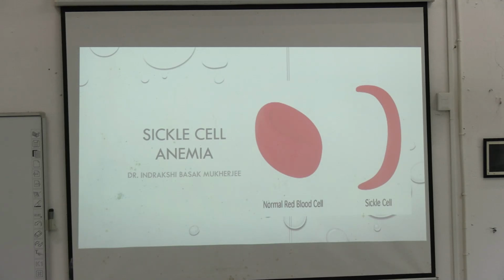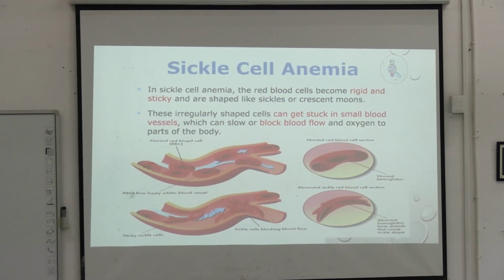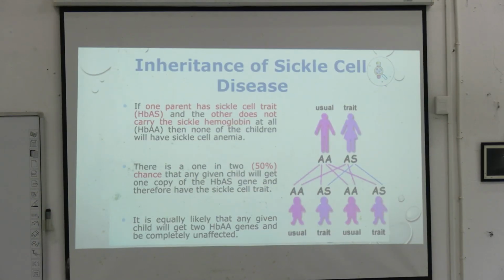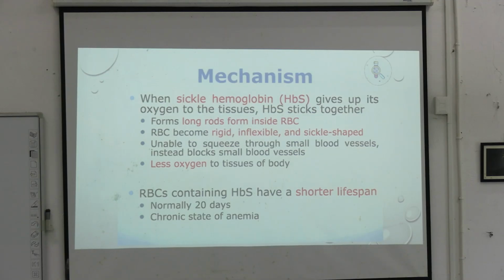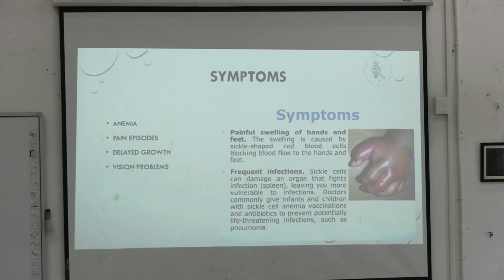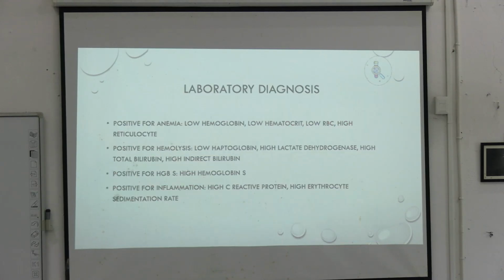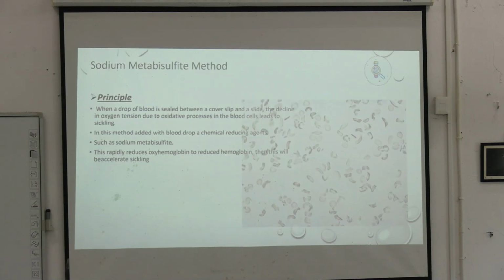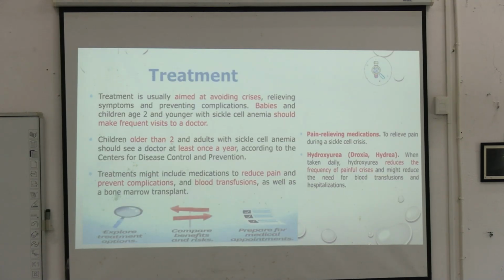Lecture On Sickle Cell Anemia: Genetics, Pathophysiology, Lab Diagnosis & Treatment | MBBS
In this lecture, we dive deep into Sickle Cell Anemia (HbS), exploring how a single amino acid substitution leads to profound changes in RBC morphology and systemic health.

This video is an essential resource for medical students mastering hematology. We cover the genetic inheritance patterns (Trait vs. Disease), the molecular defect in the beta-globin chain, and the gold-standard diagnostic procedures including HPLC and the Sickling Test.
🕒 Key Topics & Timestamps:

    [00:00] Introduction to Hemolytic Anemia: Understanding why RBCs undergo premature hemolysis before their 120-day lifespan.

    [00:47] Pathophysiology of Sickling: How flexible biconcave RBCs become rigid, "sickle-shaped" cells that clog vessel walls.

    [01:51] The Genetic Defect: Identifying the mutation on Chromosome 11 where glutamic acid is replaced by Valine in the beta-globin chain [02:33].

    [03:15] Inheritance Patterns: Exploring the probability of a child developing Sickle Cell Trait vs. Sickle Cell Disease using Punnett square scenarios.

    [04:49] Vaso-Occlusive Mechanism: Explaining how sticky sickle cells block oxygen transport, leading to organ damage and a reduced 20-day lifespan [05:13].

    [05:47] Clinical Symptoms: Identifying fatigue, pallor, severe pain episodes (crises), delayed growth in children, and vision problems [06:42].

    [06:55] Major Complications: Discussion on Stroke, Acute Chest Syndrome, Pulmonary Hypertension, Blindness, and Bilirubin gallstones.

    [07:57] Lab Diagnosis - CBC & Peripheral Smear: Identifying microcytic hypochromic cells and target cells under the microscope [08:31].

    [08:53] The Sickling Test: Step-by-step guide to using Sodium Metabisulfite to induce and visualize sickling.

    [09:40] HPLC & Electrophoresis: Interpreting High-Performance Liquid Chromatography graphs to distinguish HbA, HbF, and HbS curves [10:14].

    [11:02] Treatment & Management: The role of Hydroxyurea, blood transfusions, and bone marrow transplantation in preventing complications.

On: PATHOLOGY by Dr. Indrakshi Basak
(MBBS Batch: 2024-25)
Conducted on: 10-03-26